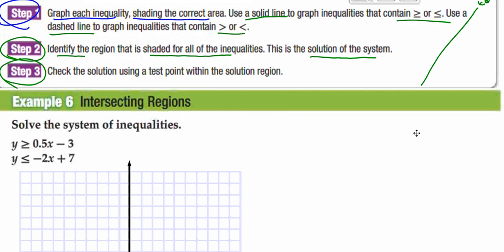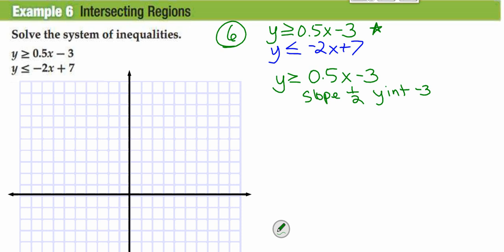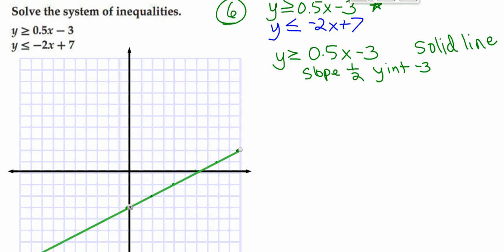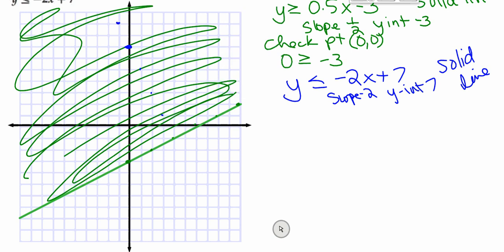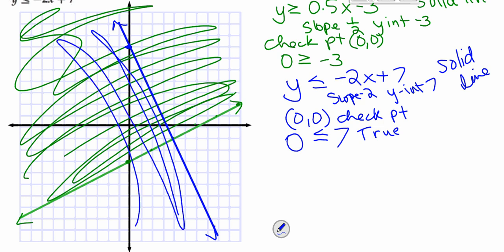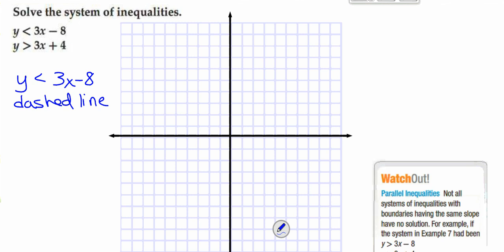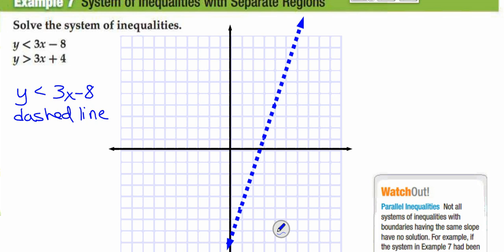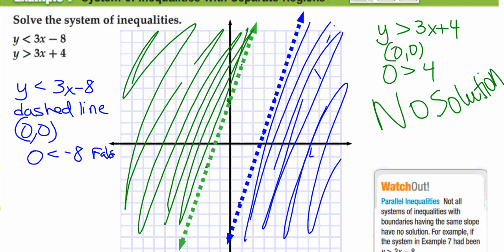MA notes 0 5 done 9 24 19